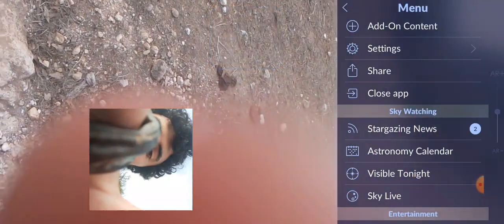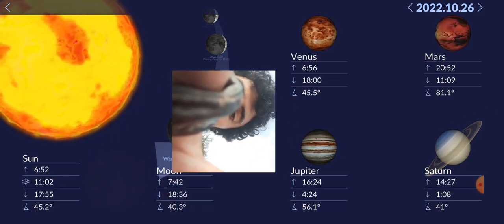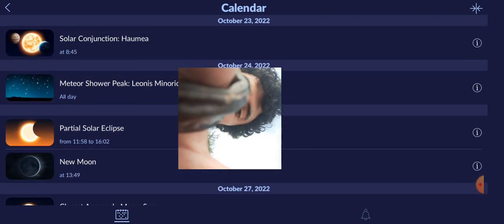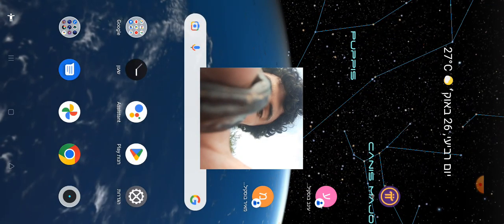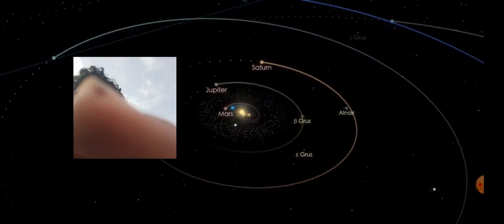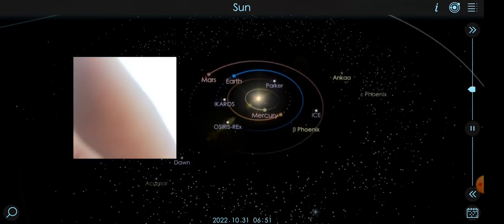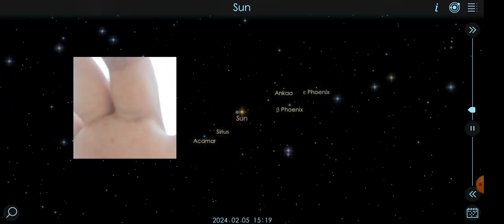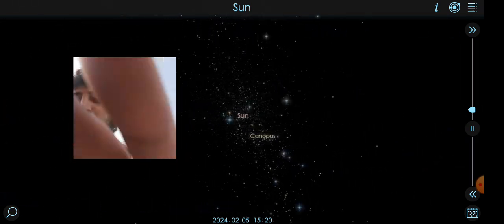Star Walk 2 and Solar Walk 2 at protected forest preserve 🌲🌍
with Vito technology apps